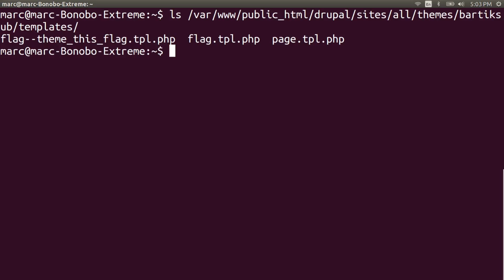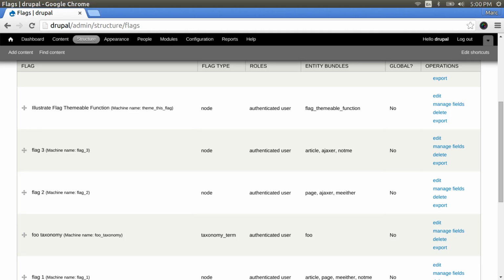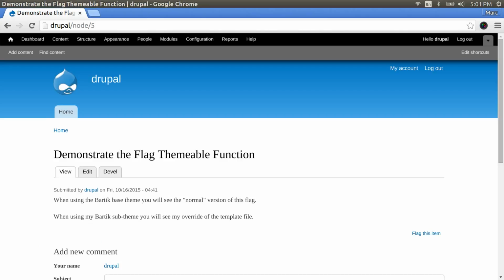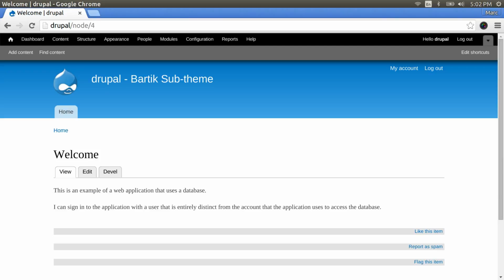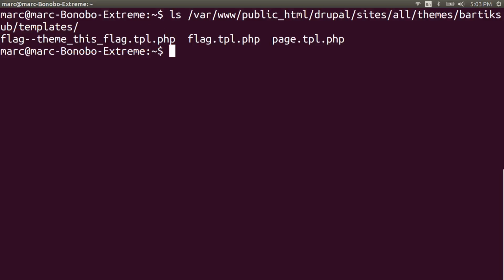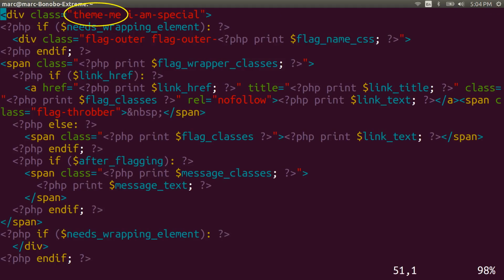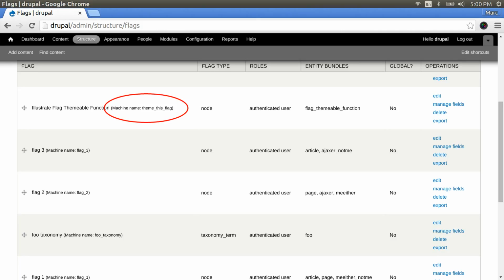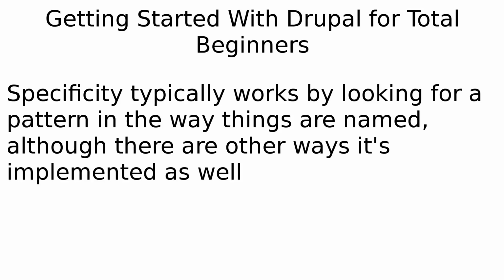Understanding the Drupal Way - Specificity